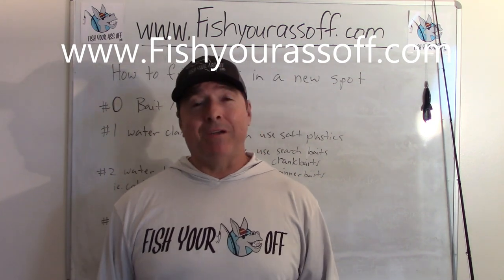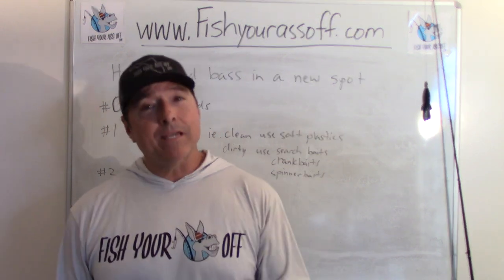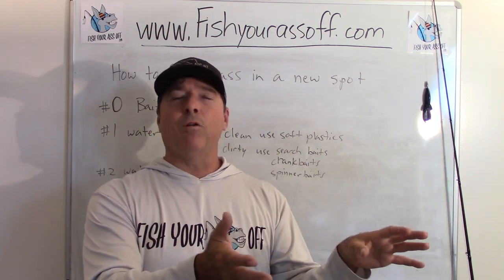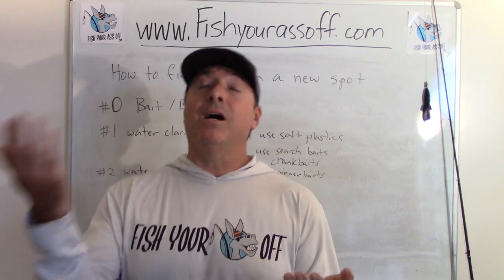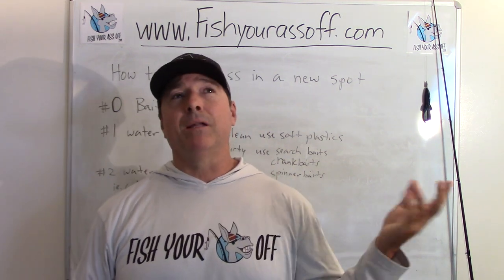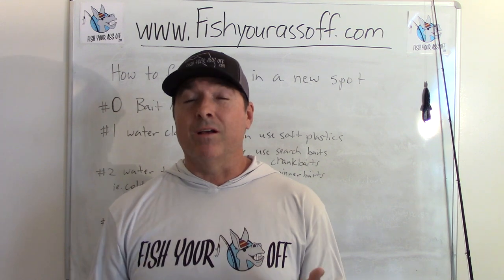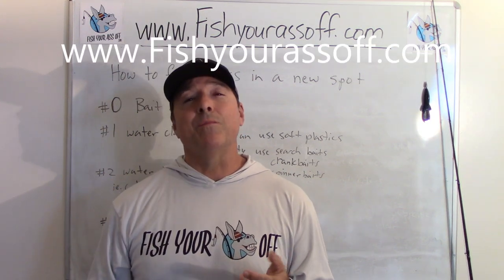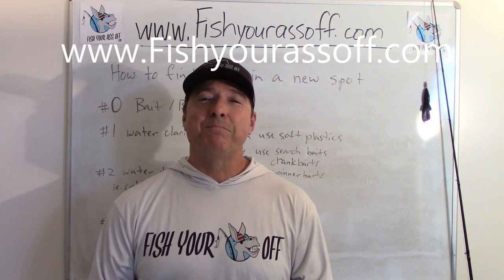How to Find Bass in New Lakes. Surprise answers.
This video shows you how to find bass in a brand new fishing spot that you have never fished before.